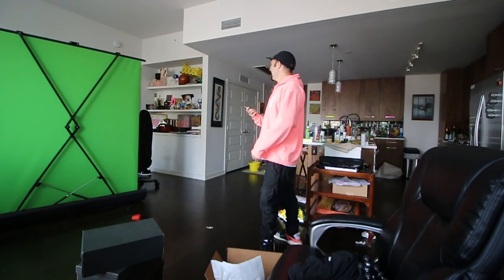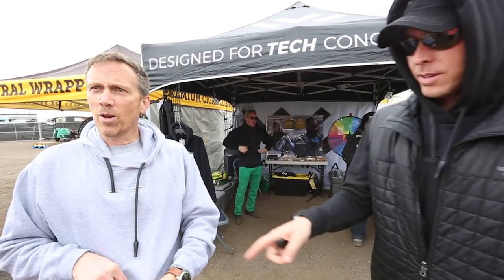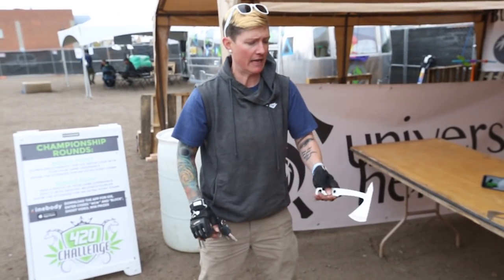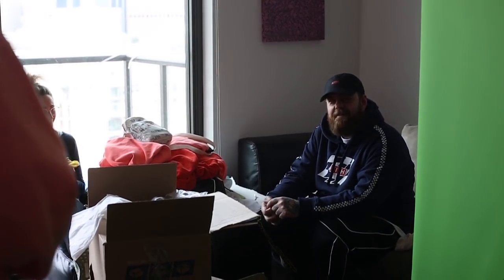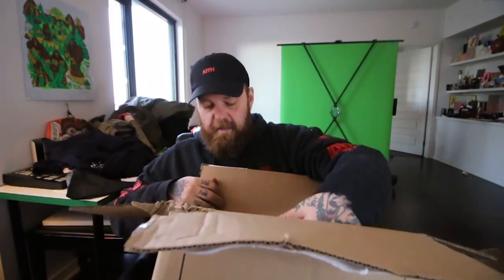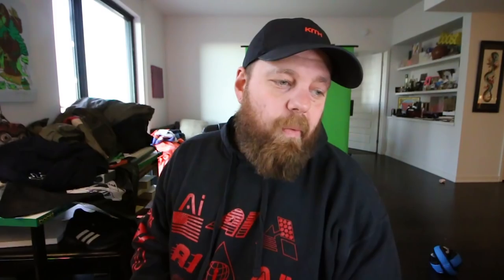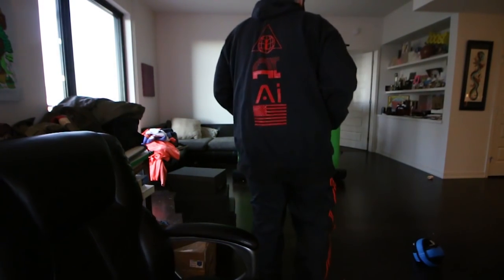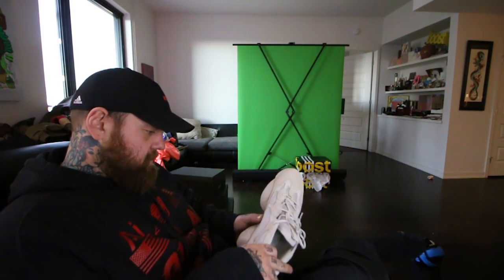How “G̶e̶n̶t̶r̶i̶f̶i̶c̶a̶t̶i̶o̶n̶ COMPLEX killed the culture + 420 No SMOKING + Blush unboxing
Oh It’s Teddy TV

Mail:Teddy Safarian
2506 W. Main St #200
Littleton,Co, 80120

Snap:@TeddyTwoTechs